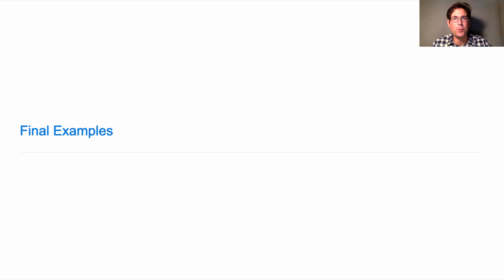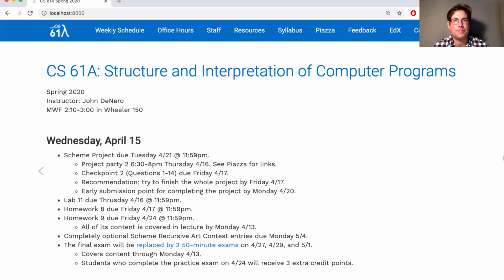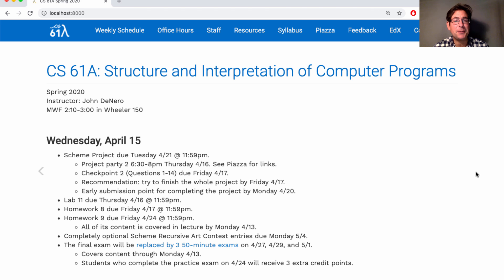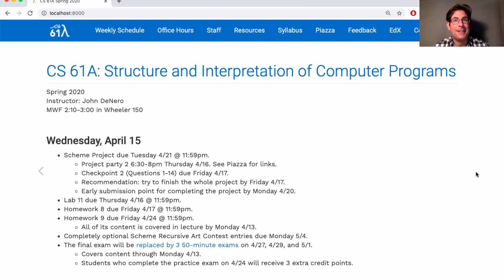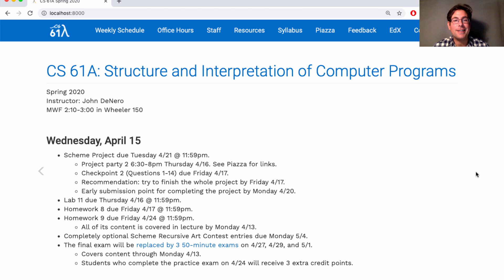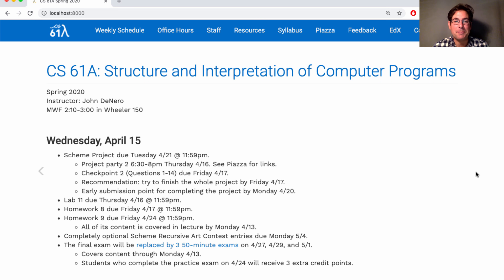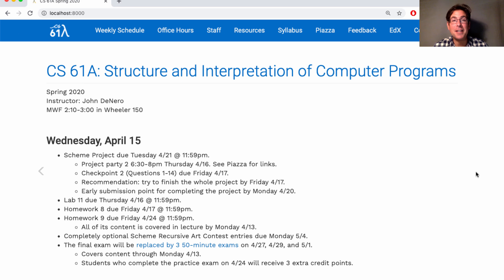61A Spring 2020 Lecture 32 Video 1